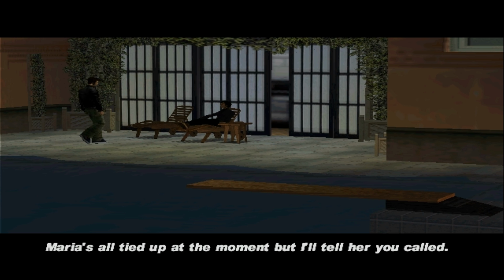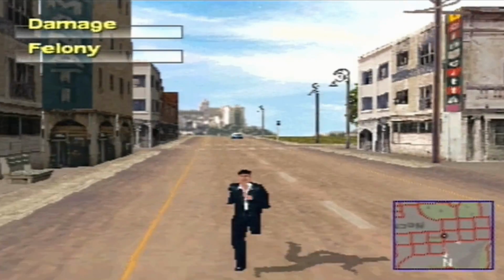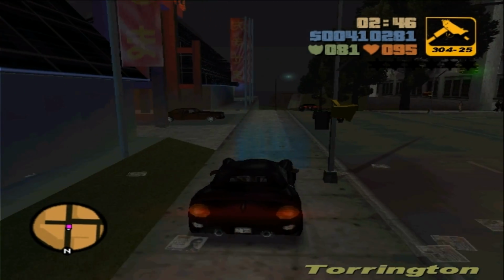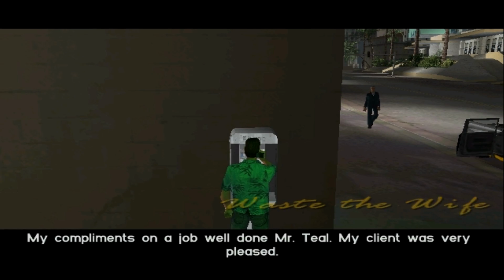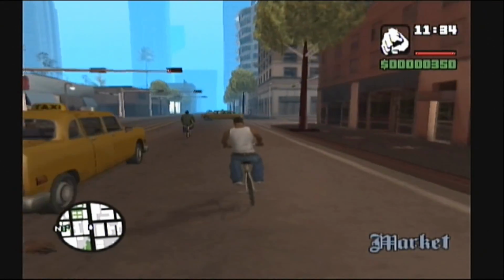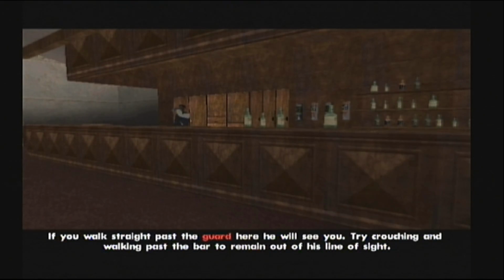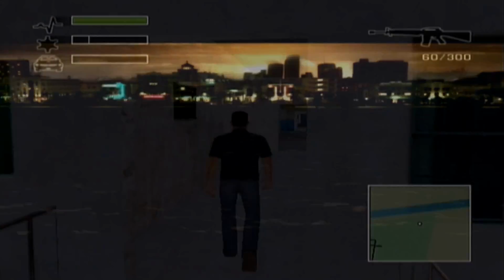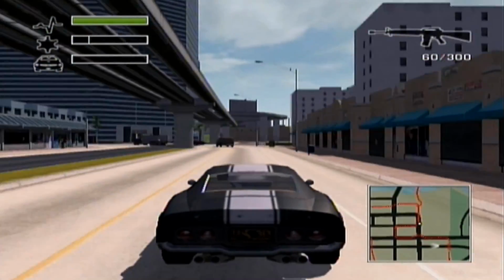GTA VS DRIVER Easter Eggs - The Easter Egg Hunter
Featuring: Dick Tanner, Timmy Vermicelli, Refractions, Two-Faced Tanner and more.
This is the story of when Rockstar Games (GTA) and Reflections Interactive (Driver) mocked each others main characters using Easter eggs.

Games Featured
GTA 3 Easter Egg
GTA Vice City Easter Egg
GTA San Andreas Easter Egg
Driv3r Easter Egg